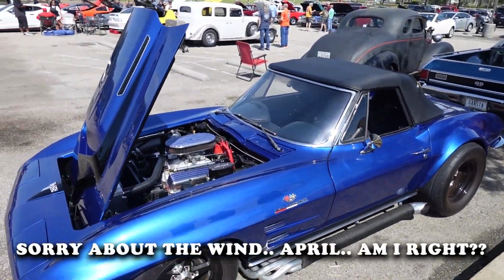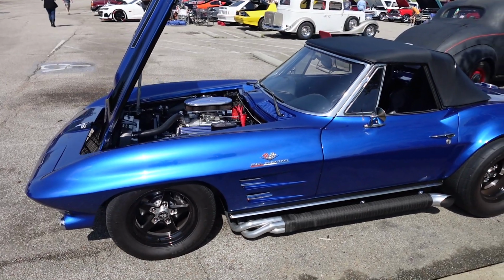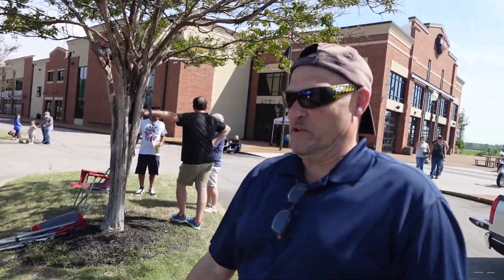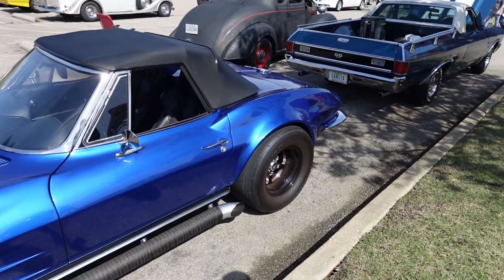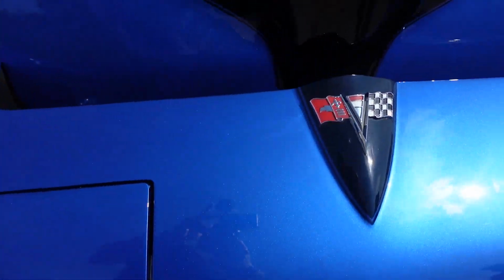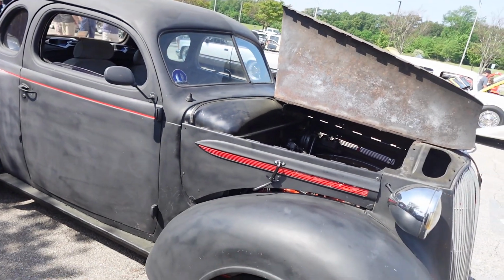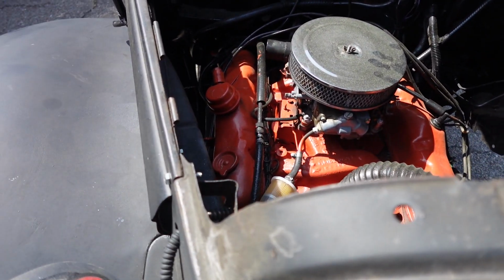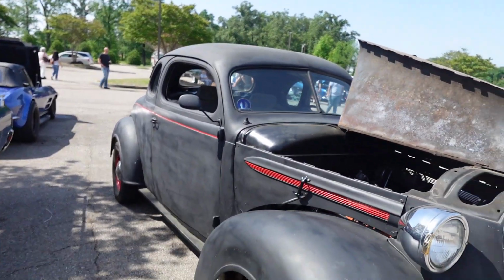Car and Bike Show at Southern Thunder Harley Davidson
Headed to my favorite hangout spot, @Southernthunderhd again for the bike nad car show.

One rule: Be respectful, or I'll Perma Ban you for life.
Donate to the Boo-Boo Unit by donating items from our Amazon list
Hip hippies in the videos include